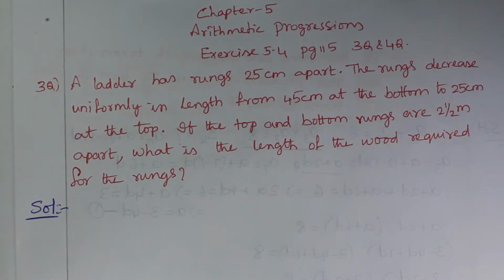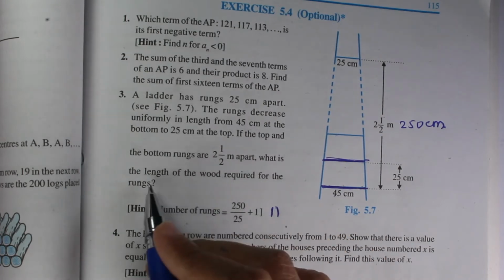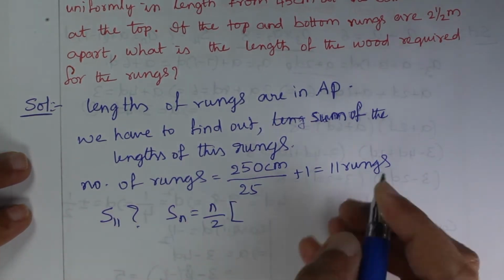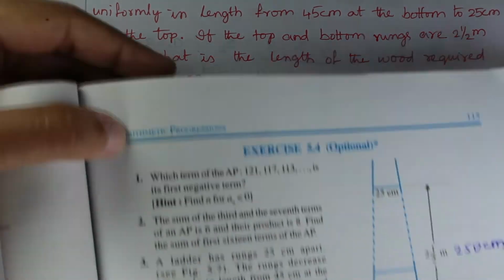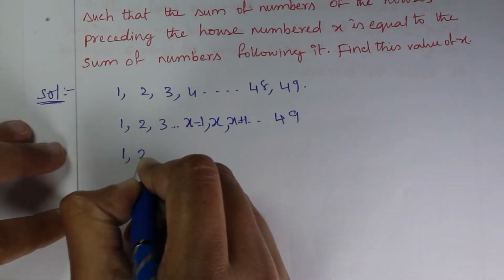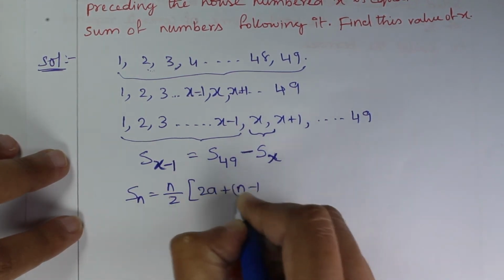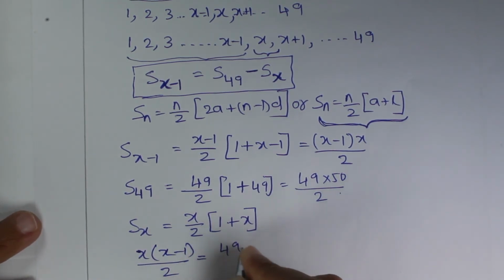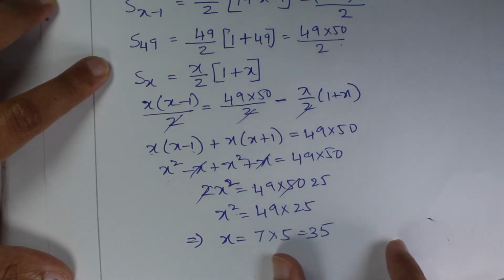NCERT Maths Class 10 Chapter 5 Arithmetic Progressions Exercise 5.4 Q 3&4